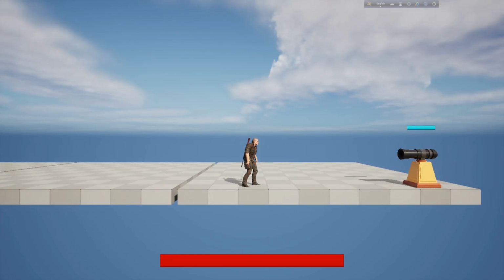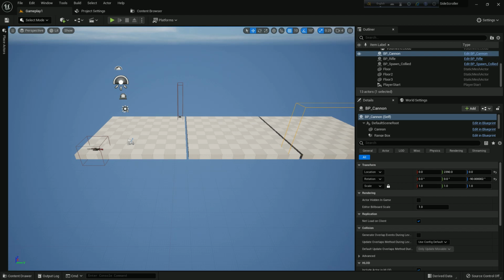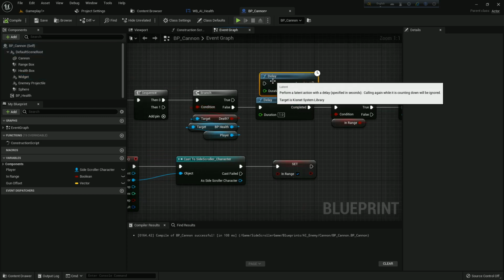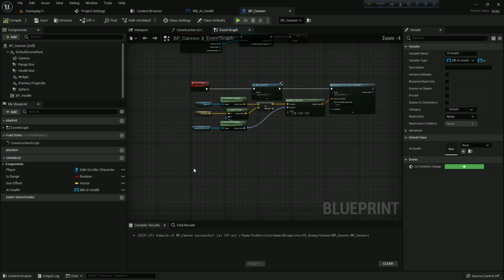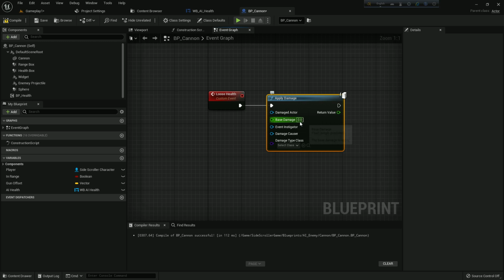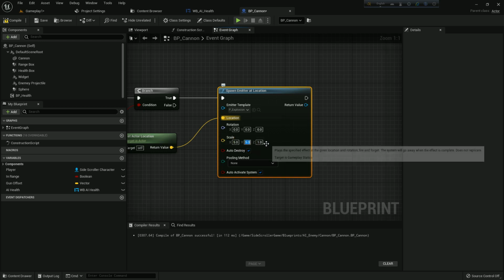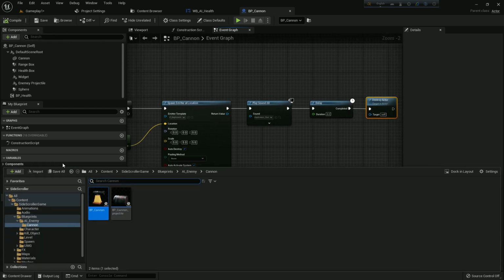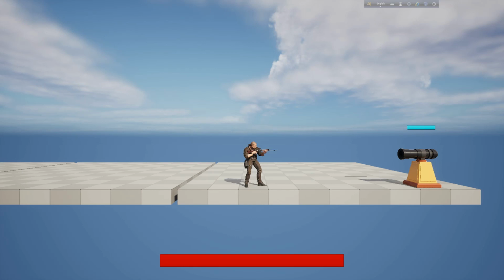Make Cannon AI: Side Scrolling Tutorial 12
Hi, Welcome to new Tutorial. Today I am gonna show you how you can add health and destroy cannon AI in Unreal Engine. This is the Second part of Cannon Tutorial